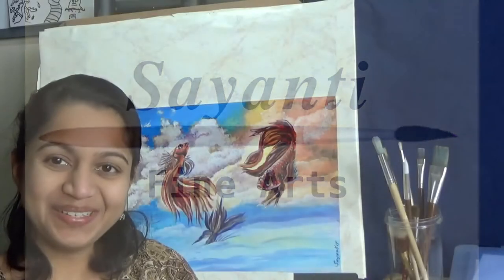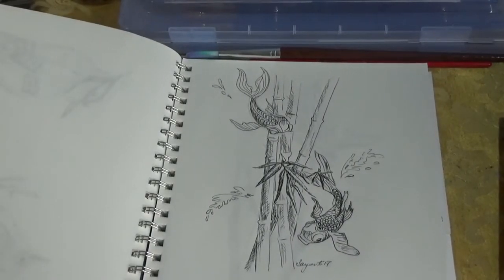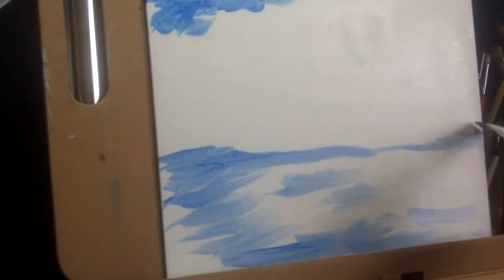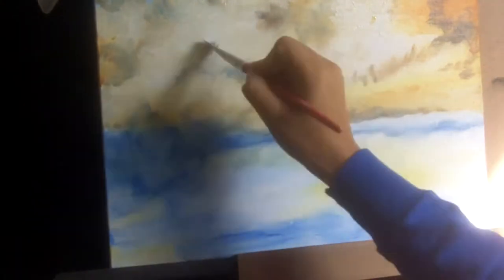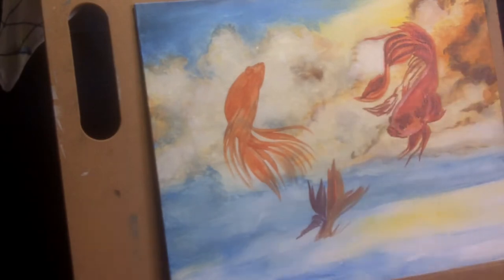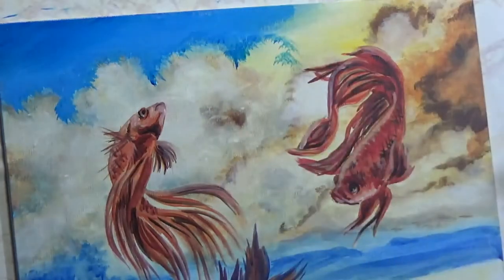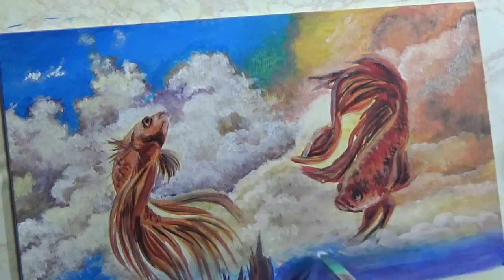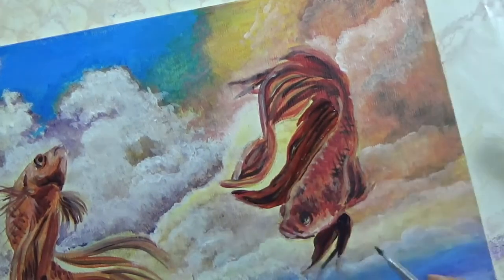Fishes flying in sky– Surreal Acrylic Painting Tutorial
Today I am demonstrating a surreal painting in acrylics. I am calling this piece “Hide and Seek” as I am trying to portray some playful fish buddies flying in a sea of clouds. During inktober I did a lot of Ink drawings and sketches that I intend to use as concept sketches for future paintings. One of them was a surreal sketch of fishes flying around bamboo grove. I understand that does not happen in real world, at least not yet…… but that is the fun part of being an artist – You can paint whatever you can imagine.

I am working with acrylic paints on a 11*14 Centurion linen canvas panel. These canvas panels are just awesome in quality and for a really low price.

Centurion canvas panel

Acrylic paint – Liquitex basics

Paintbrushes – Taklon bristled filbert and flat for laying colors, a round brush for a few details and a stiff round brush for grungy effects and worn out look